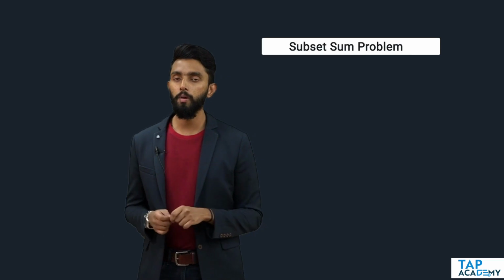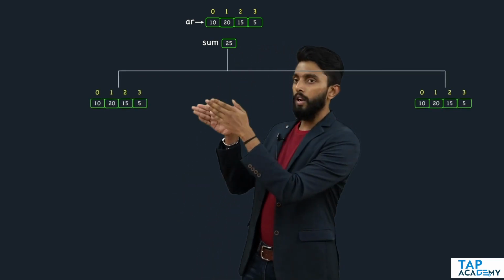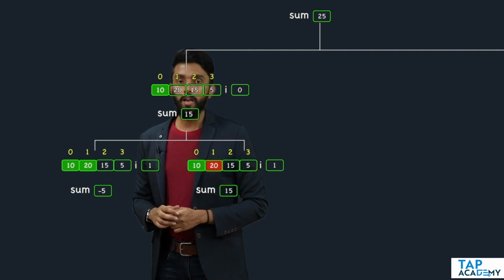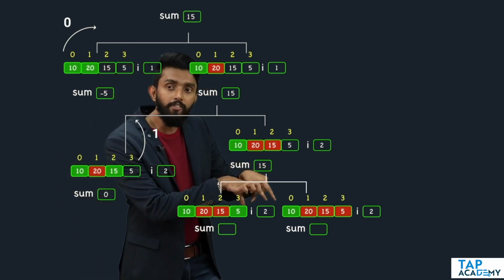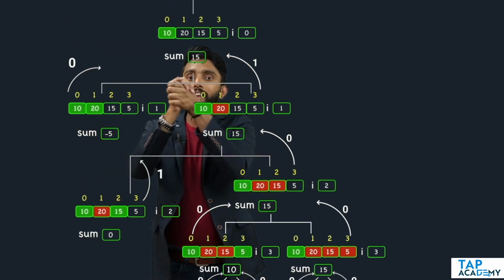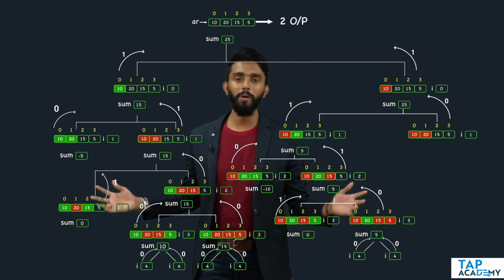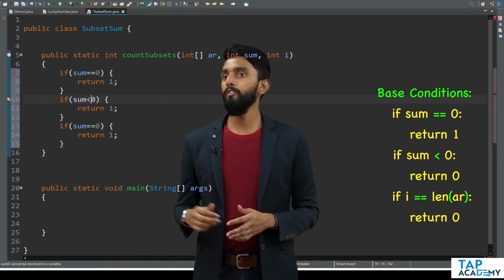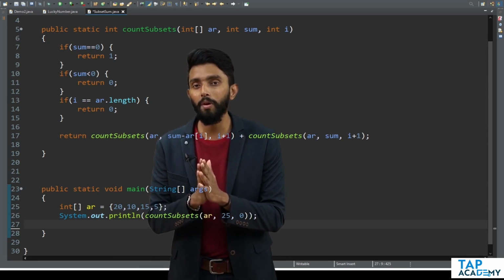Solution Of Subset Sum Problem Using Recursion | FREE DSA Course in JAVA | Lecture 43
Subset sum problem in java | subset sum problem recursive solution | Solution to subset sum problem | subset sum problem solution in java | Recursion problems for coding | Coding rounds question in java | Java placement questions

The subset sum problem has been asked in a number of companies and the problem read as -

Given a set of non negative integers, and a value sum, determine the number of subsets of the given set with sum equal to given sum.

Whenever you see questions around print all, find all or sum of all, you should always think of a recursive approach.

8/10 times you'll find that you will be able to solve a problem using recursive approach under this category.

In this subset sum problem question also we can use a recursive approach and easily write a program to solve it.

Let's see in this lecture the concept and code to solve the subset sum problem in java.